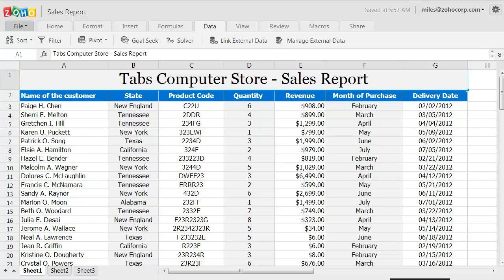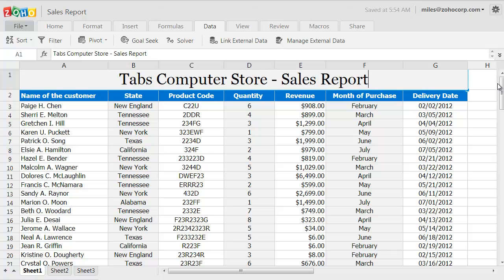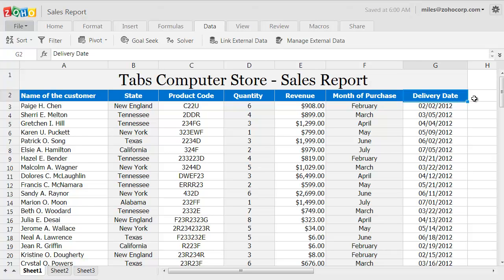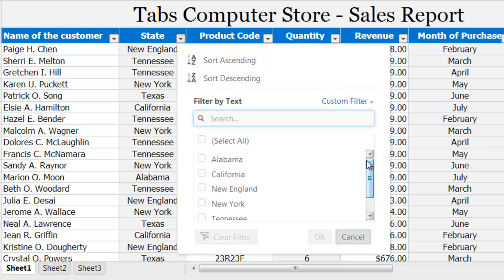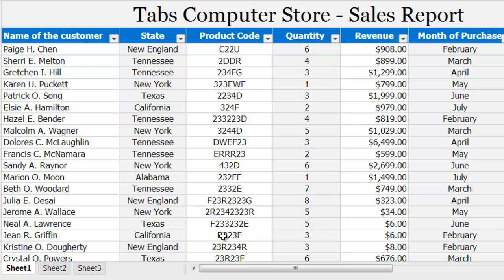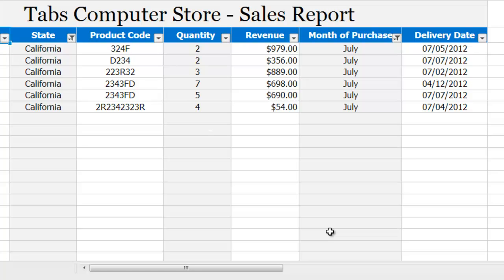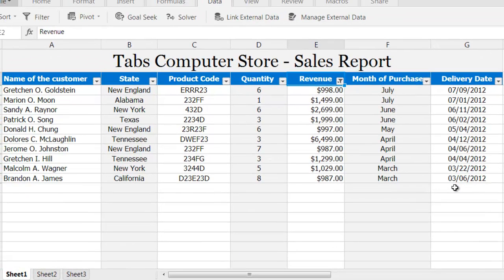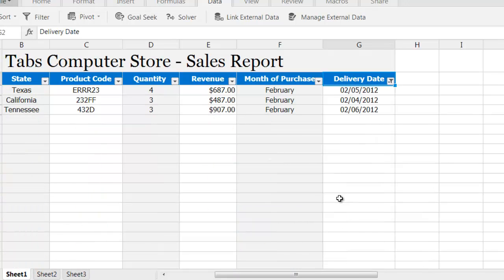Zoho Docs - Auto Filters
Use Filters in Zoho Docs spreadsheets to show just what you want to see and hide the rest.